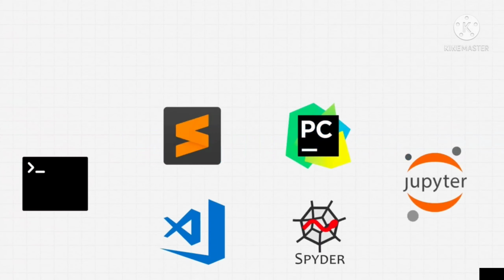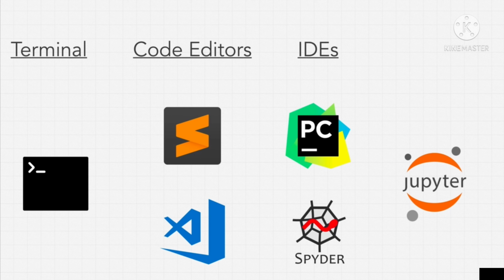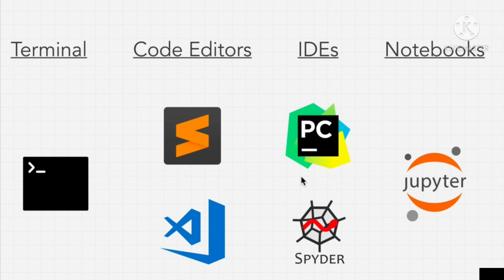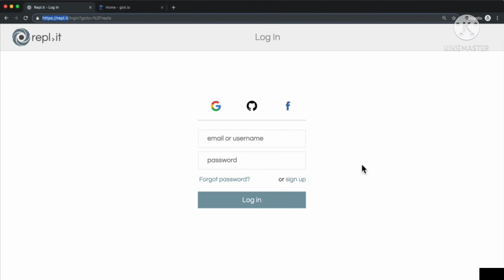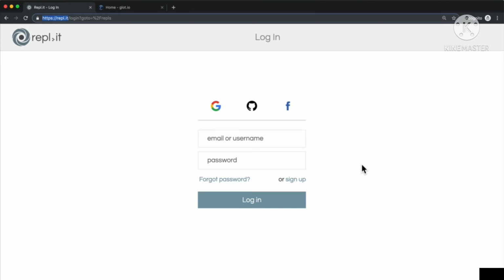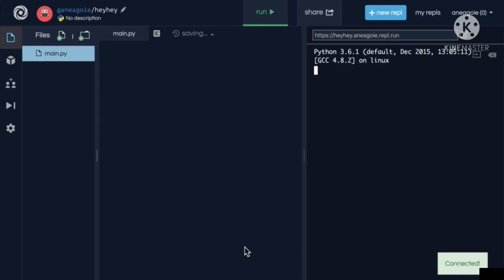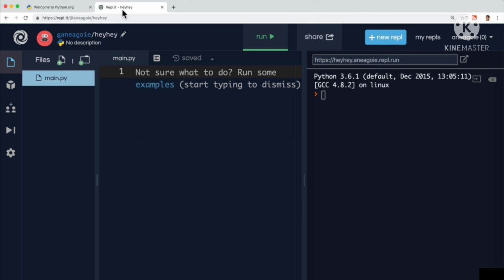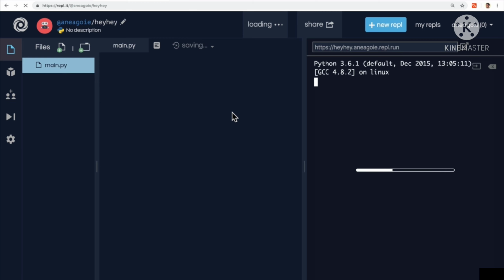Chapter- 18 Complete Ethical Hacking Bootcamp 2022: Zero to Mastery || Part - 3|| Hacker's Guide